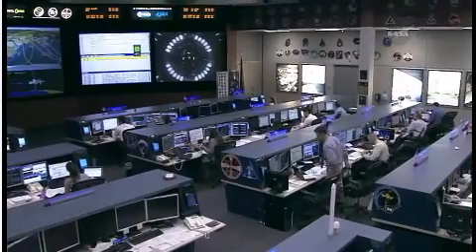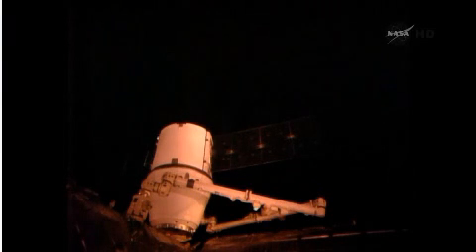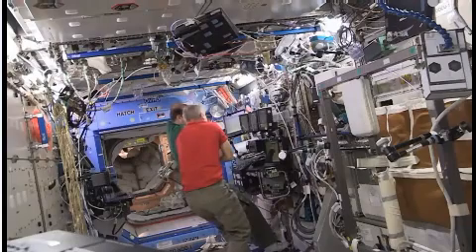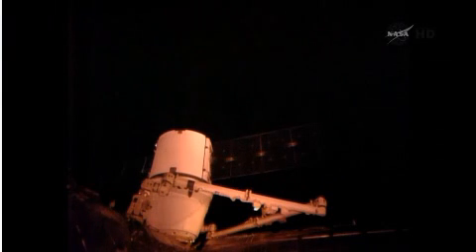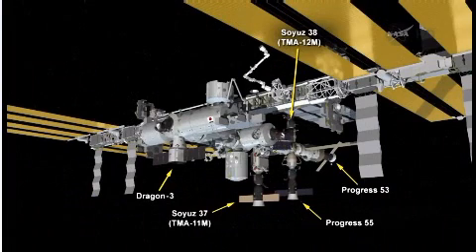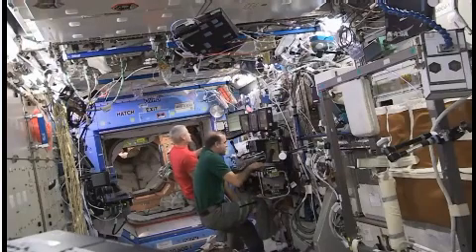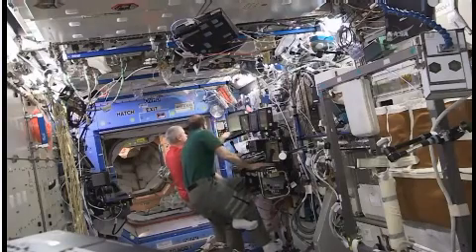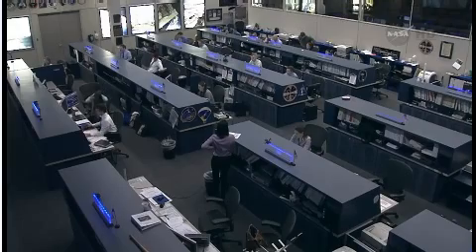Expedition 39 - SpaceX Dragon CRS-3 Berthing To ISS NASA TV Coverage